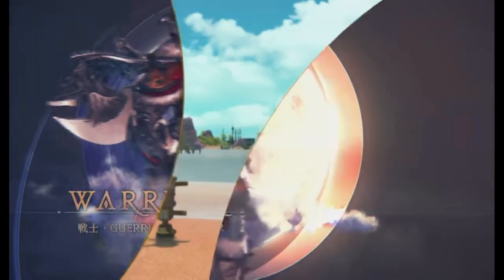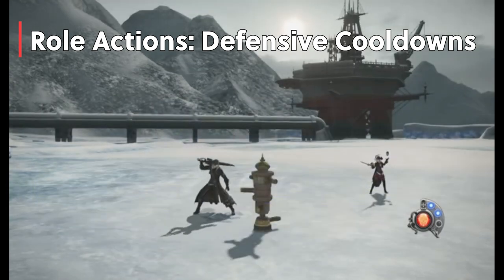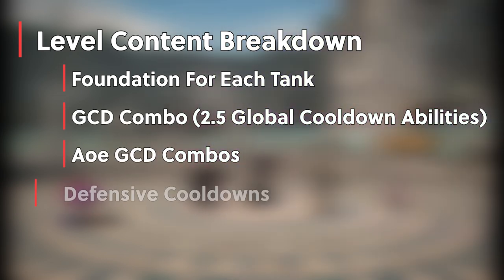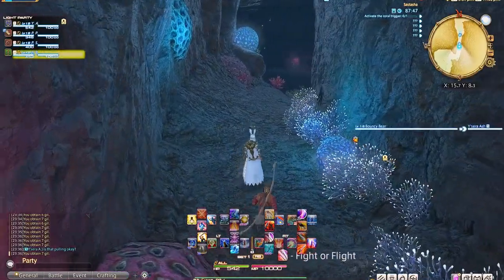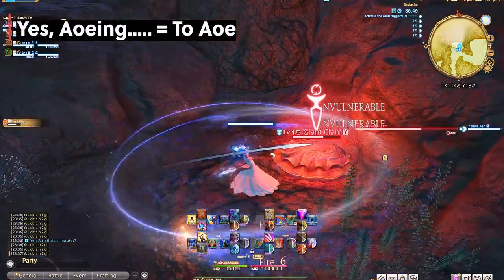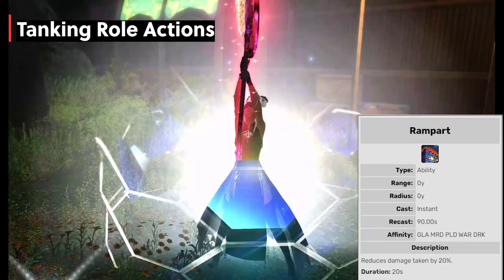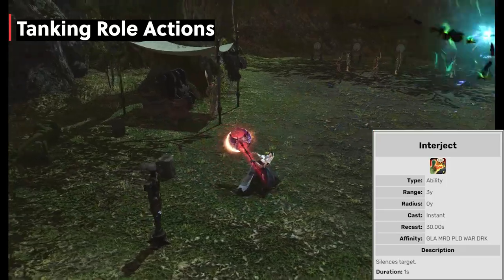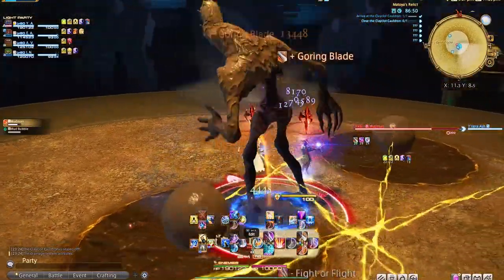Practical FFXIV Tank Guide, Conquering Your Tankxiety! (Complete Breakdown)